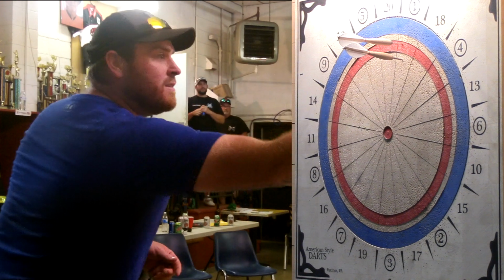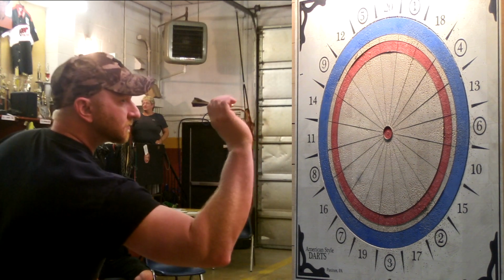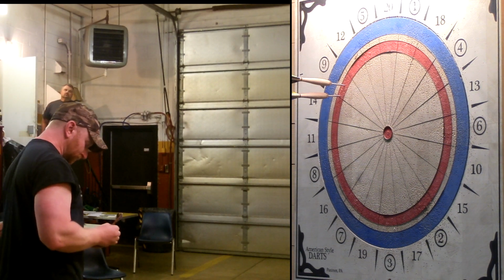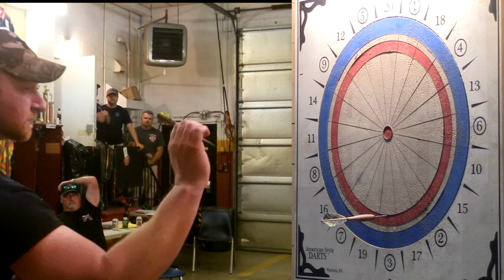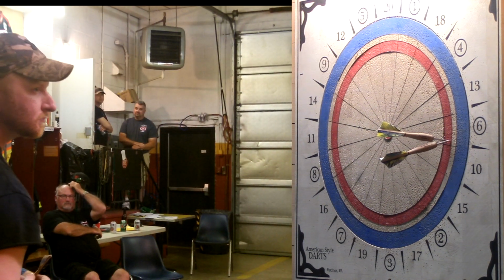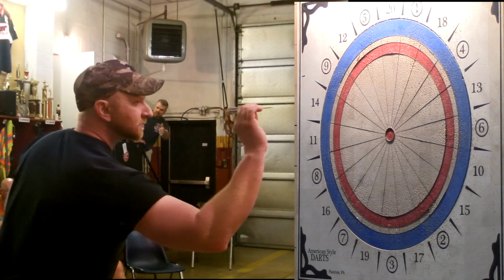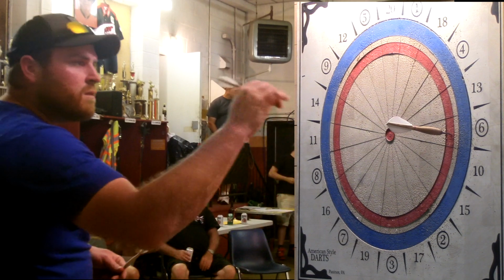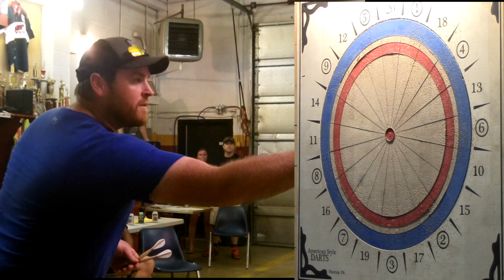Kyle Mack vs Eric Hoover - American Darts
In this American darts match, Kyle Mack takes on Eric Hoover at the Big Dog dart tournament.

The game is "baseball" or "One to Nine", with players shooting three darts at each of the nine innings.  Darts in the outer ring of the inning score three points, those in the red score two, and any in the pie-shaped part of the inning scores a single point.

More information on this and other American dart games can be found